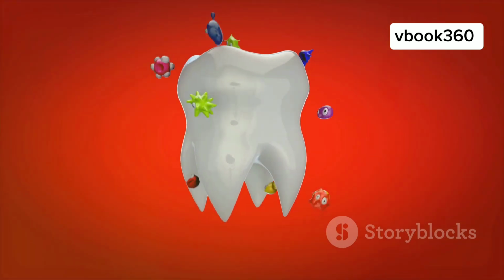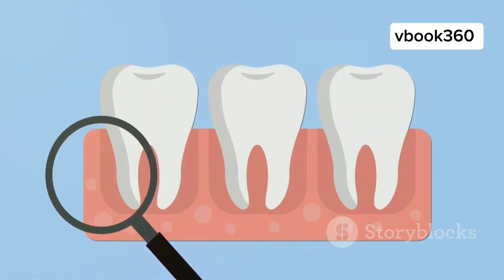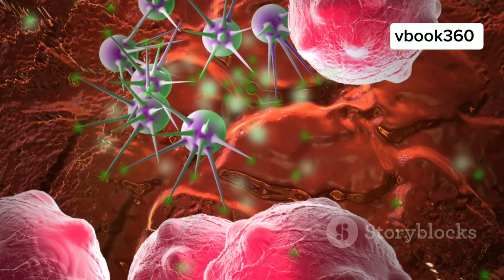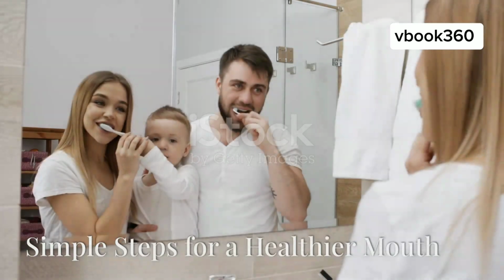Scientists Discover How Dirty Your Toothbrush REALLY Is, A Brilliant Way to Clean It,Haven for Germs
Discover the hidden dangers lurking on your toothbrush! In this eye-opening video, we delve into how your toothbrush can harbor millions of bacteria and become a potential health risk. Learn about the bathroom environment's role in bacterial growth, the impact of toilet plume, and how bacteria like Streptococcus mutans and Porphyromonas gingivalis can affect your oral health. We also cover essential toothbrush hygiene practices, including proper storage, cleaning methods, and the importance of replacing your toothbrush regularly. Enhance your oral hygiene routine with expert tips to keep bacteria at bay and ensure a healthier smile.

OUTLINE:

00:00:00 A Haven for Germs
00:01:02 The Bacteria on Your Toothbrush
00:02:05 The Shocking Truth
00:03:00 A Step-by-Step Guide
00:04:10 Keeping Germs at Bay
00:04:38 Extra Precautions
00:05:39 When to Replace Your Toothbrush
00:06:49 Additional Tips for Oral Hygiene
00:07:50 The Dangers of Sharing Toothbrushes
00:08:49 Simple Steps for a Healthier Mouth
00:09:17 Make Oral Hygiene a Priority